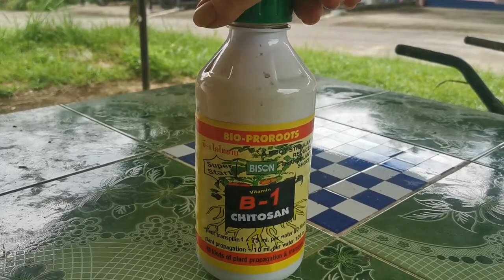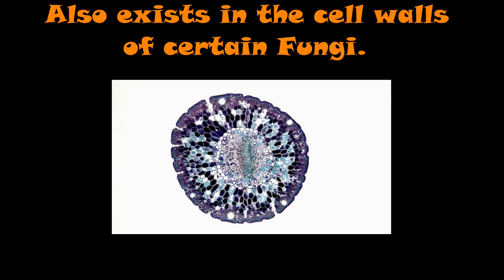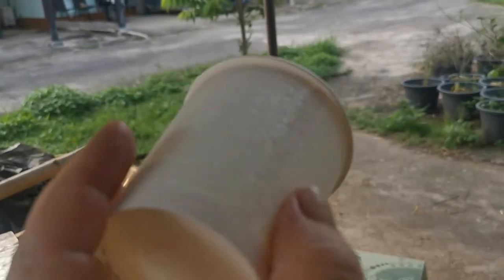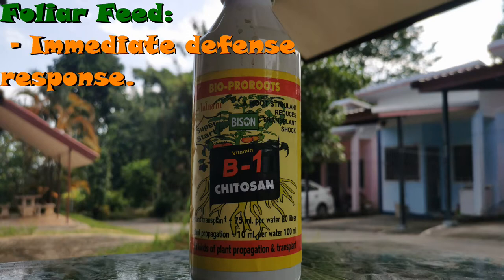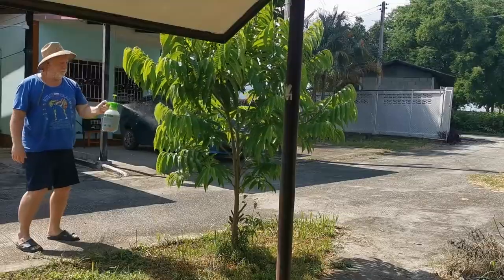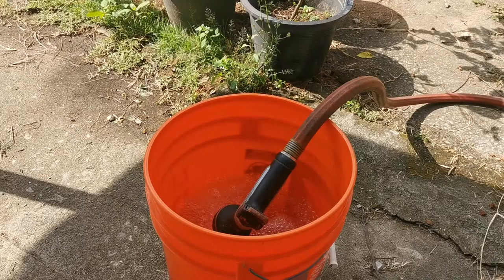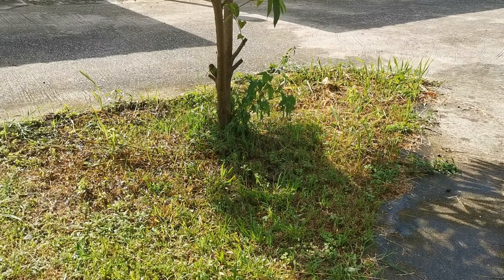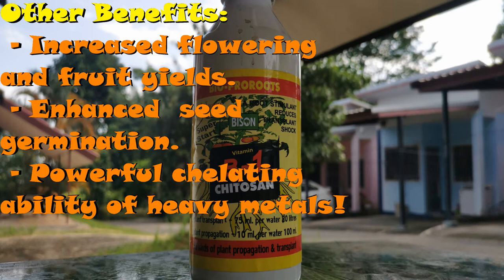Ep.15 This quite possibly is CHEATING in your garden! (Pre and Post Compost Tea treatment)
In Episode 15 of Northern Thai Garden Guy I finally review a product that I have been reading and researching for a couple of years now. It's benefits touted so promising that if even half of them turn out to be true, it really is worthy of the click-bait title above. I will let the video do the talking, but here are some additional benefits not discussed in the video due to time (their importance goes without saying).

Additional Benefits of Chitosan:
 - Virus suppression (I could do a whole video on this alone).
 - Helps manage Stomatal transpiration even better (meaning your plant or tree will not transpire out the moisture it has just because it is too hot and will shut things down more readily during a sudden cold snap or frost).